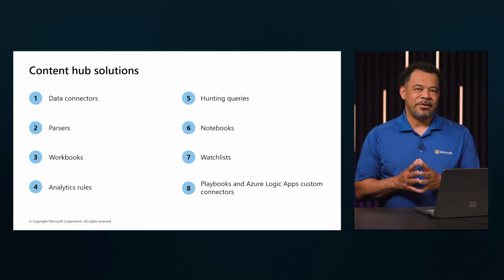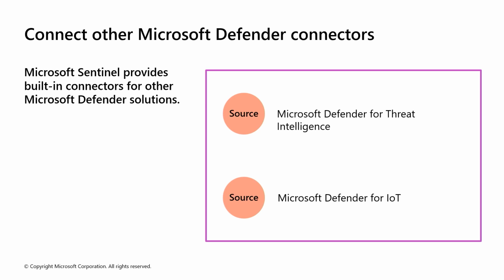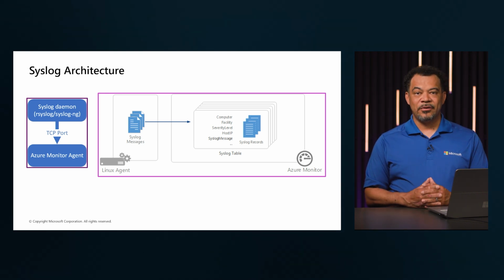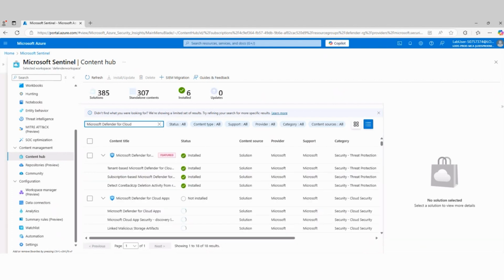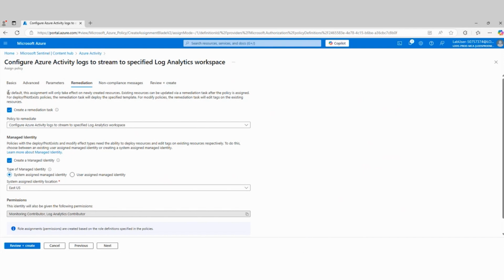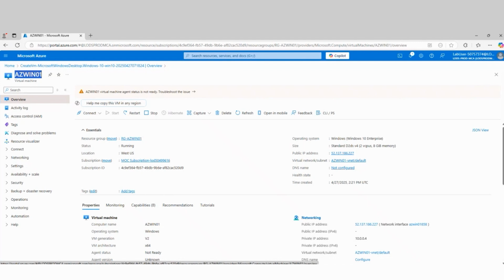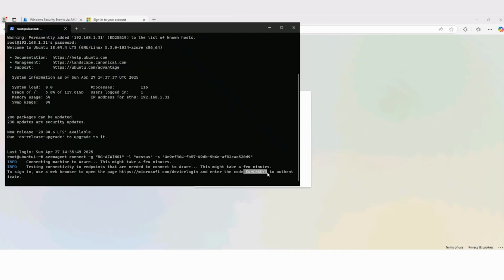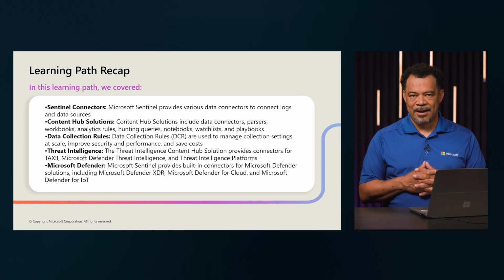Manage content in Microsoft Sentinel SC-200 | Episode 8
Connect data at cloud scale across all users, devices, applications, and infrastructure, both on-premises and in multiple clouds to Microsoft Sentinel.